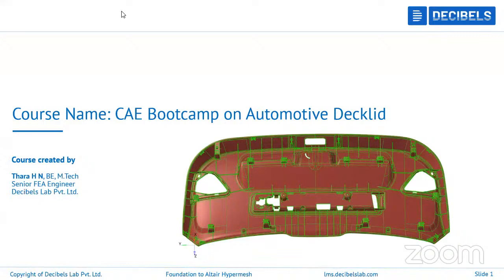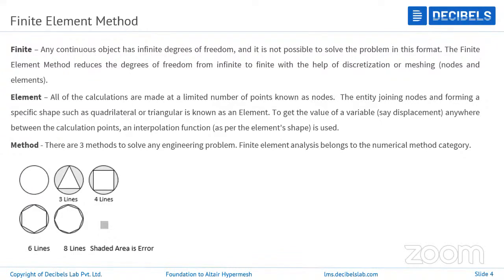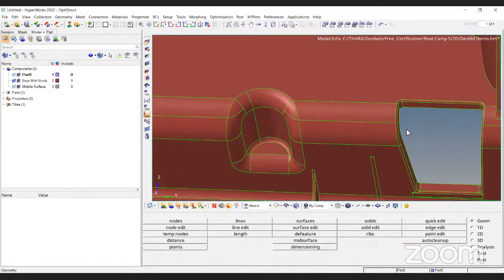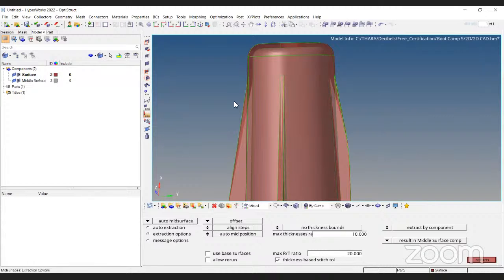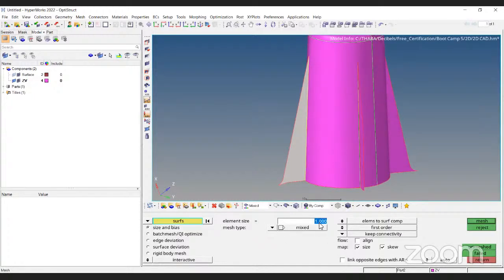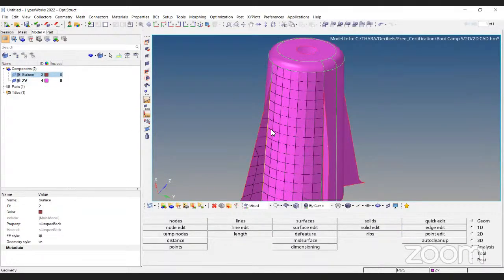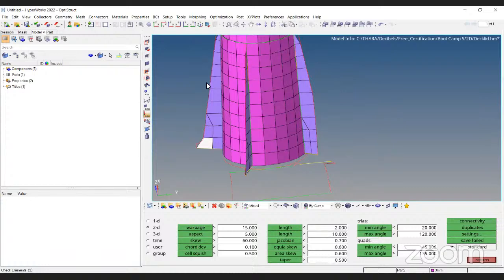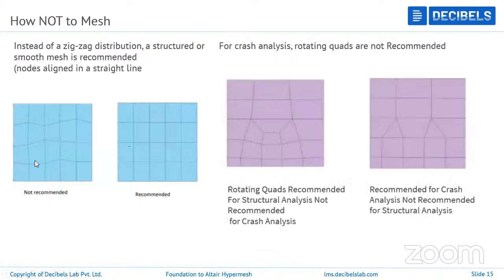Free Certified Bootcamp on 2D and 3D Meshing Using Altair HyperMesh | Decibels Lab | Day 01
If you’re interested in starting your career in Electric Vehicle Industry, check out our exclusive Master Course: